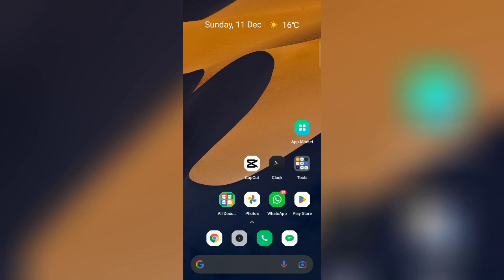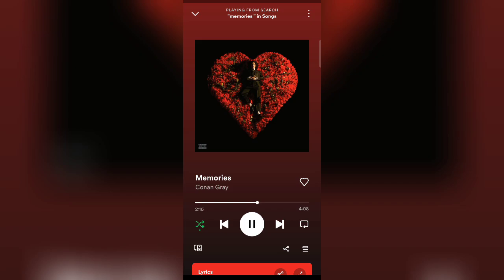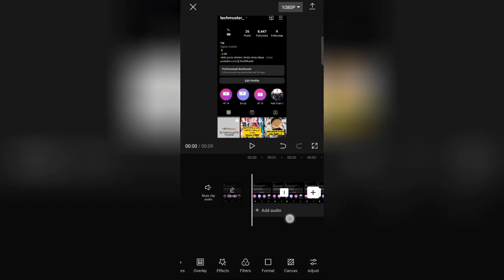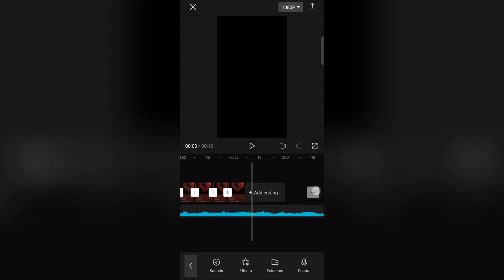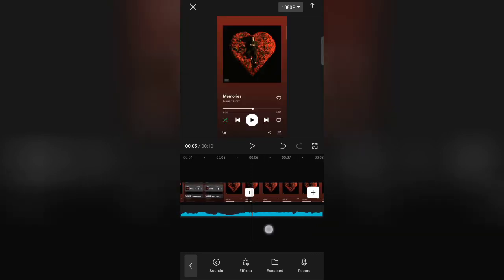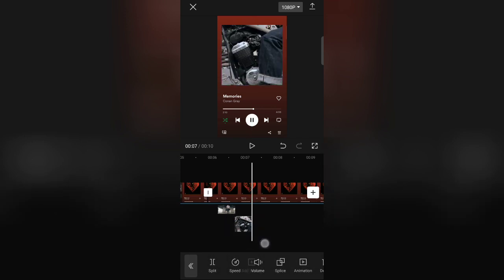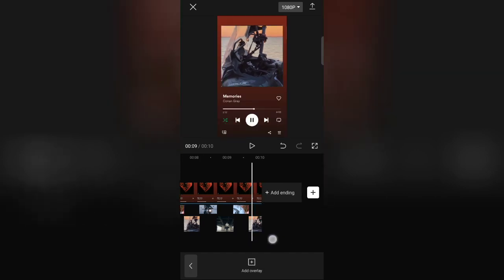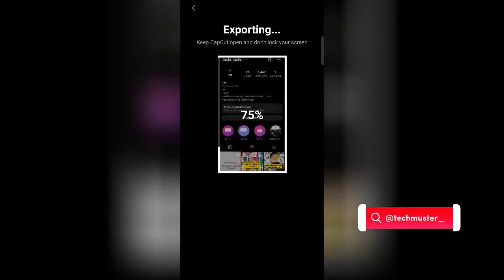How to do memories trend on tiktok & Instagram | Memories tiktok trend tutorial | New tiktok trend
Keyword searches:

How to do memories trend on tiktok
how to do memories trend on Instagram
memories trend tutorial
memories tiktok trend tutorial
memories reel trend tutorial
memories tiktok trend
how to do memories trend on Android
how to do memories on iphone
memories Conan gray tutorial
memories Conan gray tiktok trend tutorial
new tiktok trend tutorial
new trend editing tutorial
new reel trend editing tutorial
new trend 2022